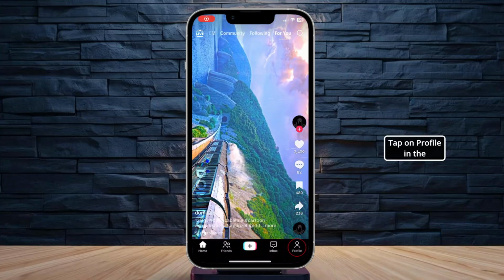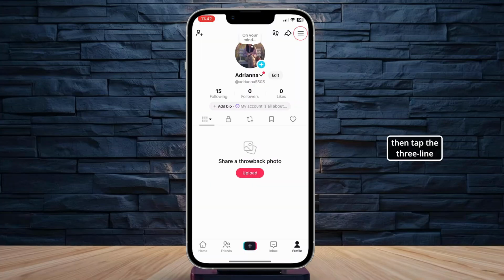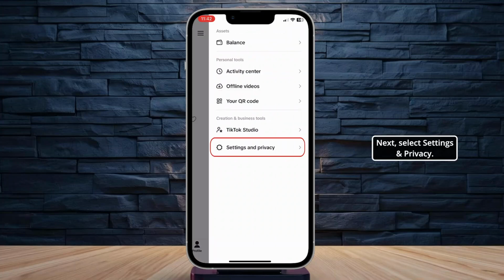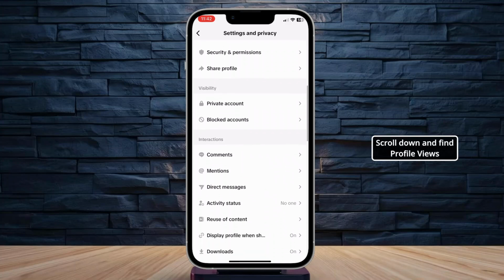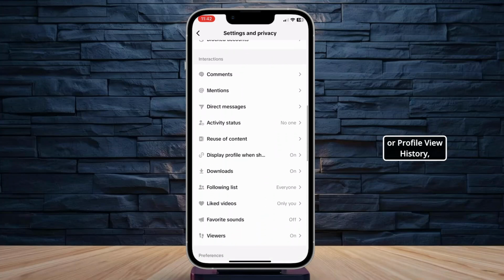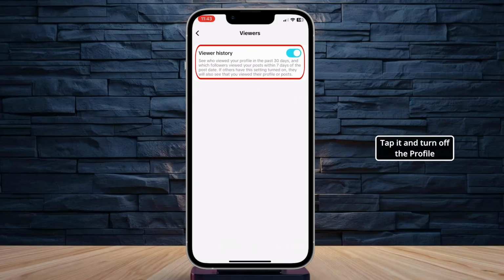How to Turn Off Profile Views on TikTok Settings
Learn how to turn off profile views on TikTok settings in this easy step-by-step tutorial. Whether you want more privacy or prefer not to share your profile viewing activity, this guide will show you how to disable profile views on TikTok quickly and easily.

In this video, you'll discover how to turn off profile views on TikTok and how to hide profile views on TikTok. You'll also learn about TikTok profile view history off settings and other useful TikTok privacy settings.

Timestamps:
0:00 Introduction
0:20 Turn Off Profile Views on TikTok